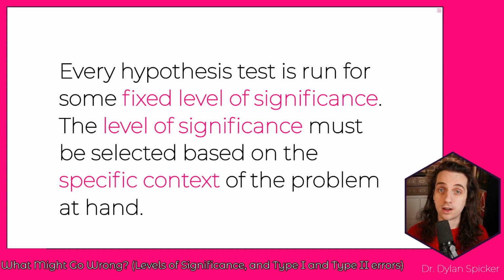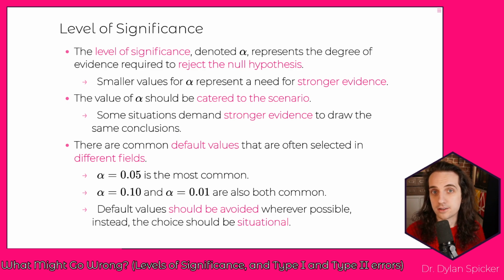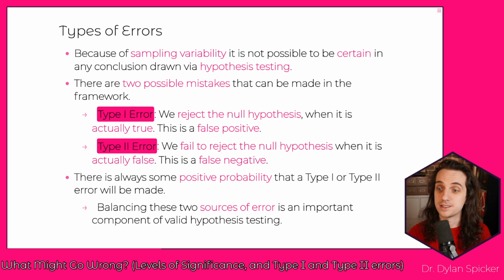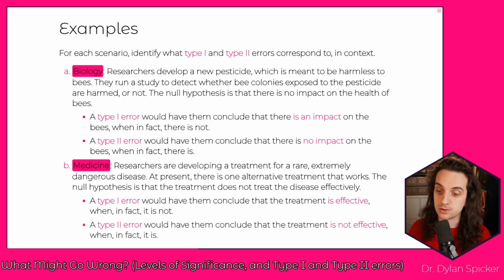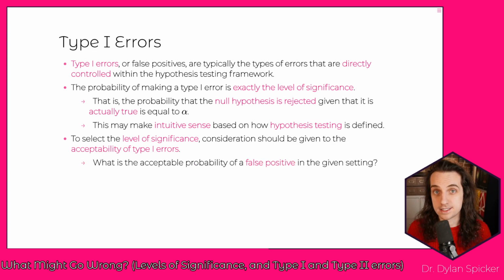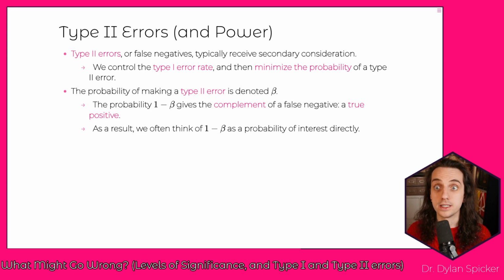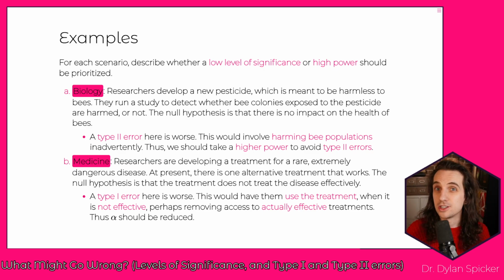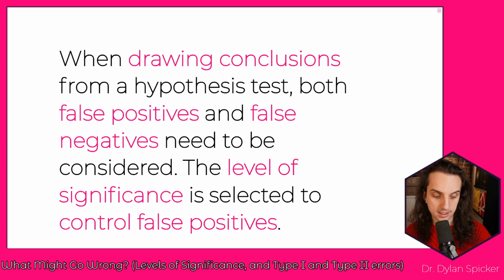What Might Go Wrong? (levels of Significance, and Type I and Type II errors)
In the video, we discuss how the level of significance should be considered and what factors go into this decision. We discuss the difference between a type I and a type II error, and how a key goal is to balance these two types of errors out. We clarify that, in practice, increasing the probability of a type I error decreases the probability of a type II error, and vice versa, meaning that every choice needs to be context-dependent.